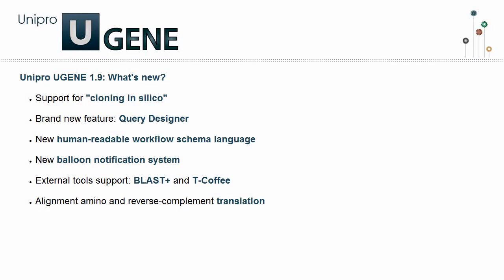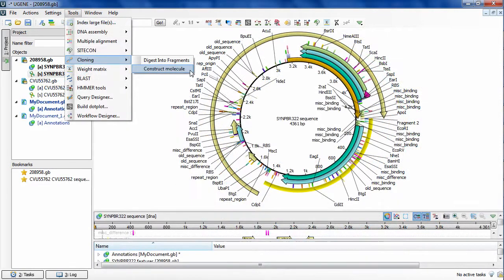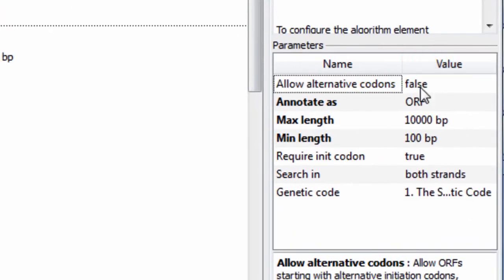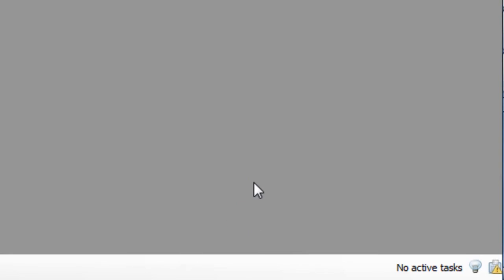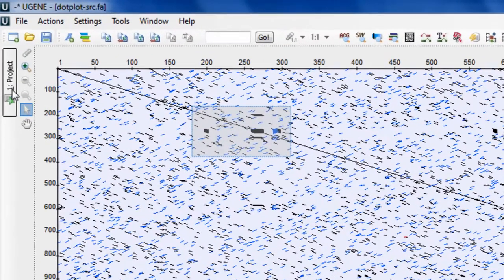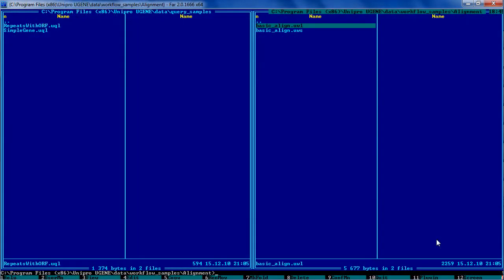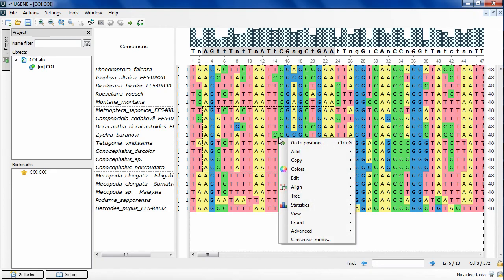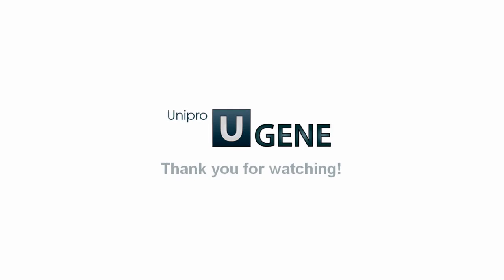Unipro UGENE podcast #34: What's new in UGENE 1.9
In this video you will find an overview of the multiple new UGENE features including such significant ones as

- Cloning "in silico" support capabilities,
- Query Designer complex sequence analysis tool,
- A new human-readable schema format and language and more.